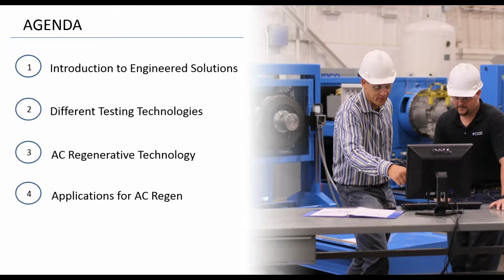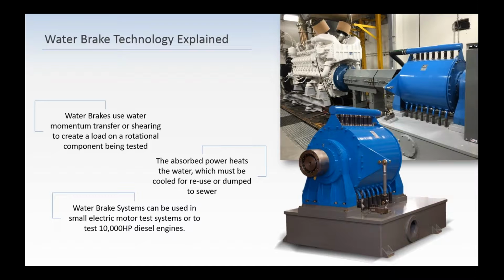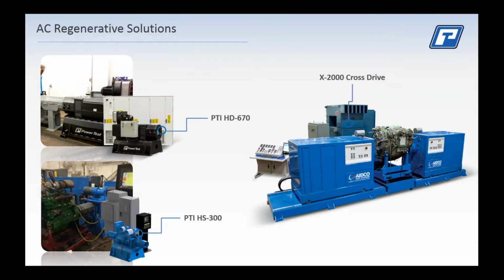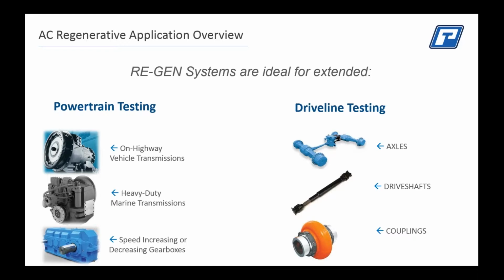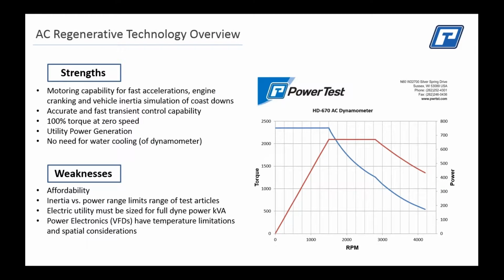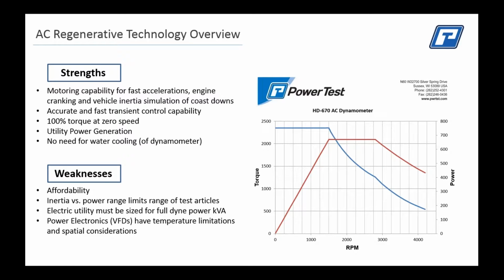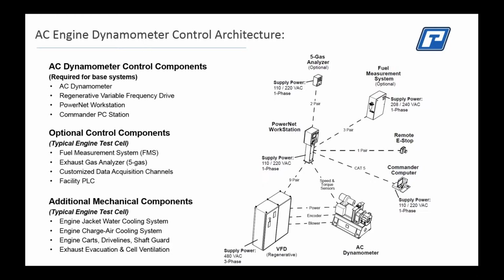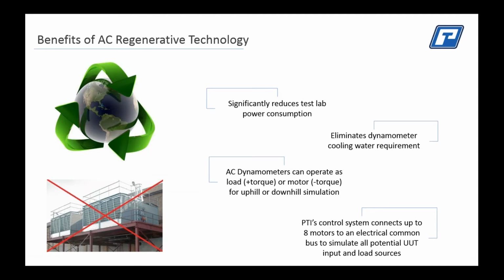AC Regenerative Solutions Webinar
From the Custom Engineered Solutions division at Power Test, learn about different braking technology featured in our dynos and see if an AC Regenerative Solution may be right for you.

Rob Kazmier will explore, in depth, a number of topics including AC Regenerative Technology, Applications for AC Regen, and Technological Decision Factors. He will also answer any questions you might have in this conversational and consultative webinar.